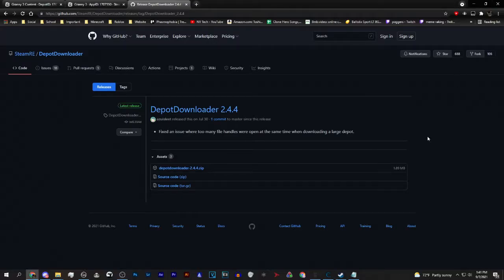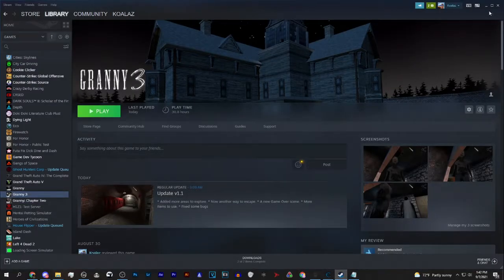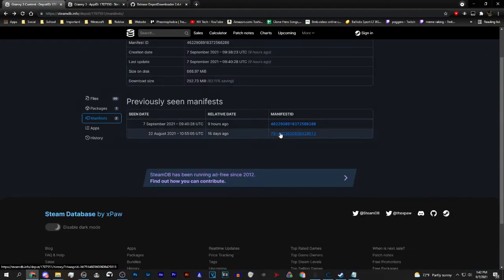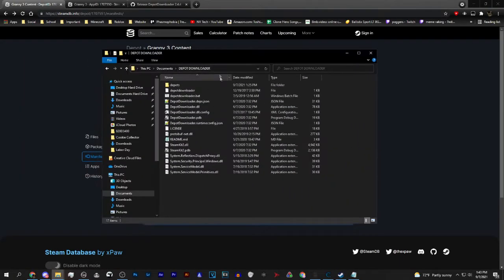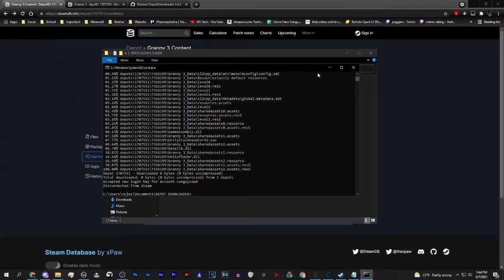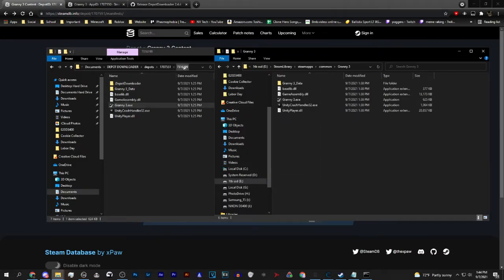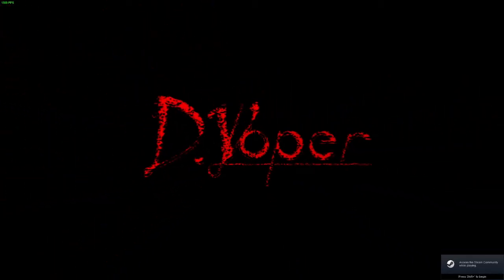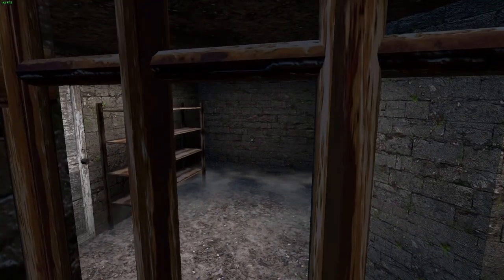how to get granny 3 pc 1.0.2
Command:  dotnet DepotDownloader.dll -app 1707550 -depot 1707551 -manifest 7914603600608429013 -username (SteamUsername) -password (SteamPassword)